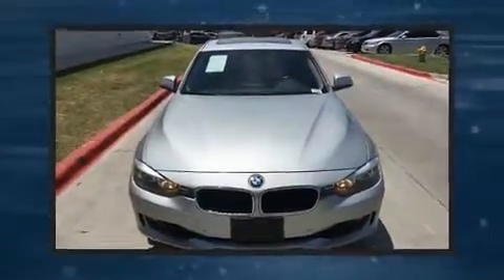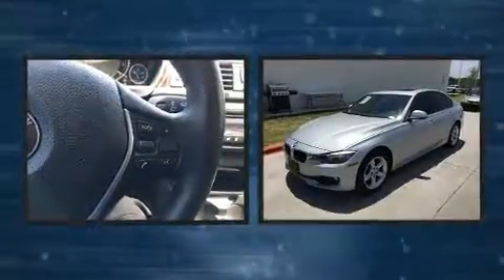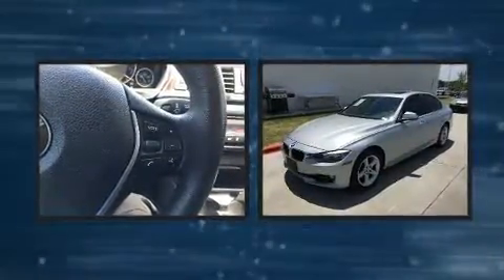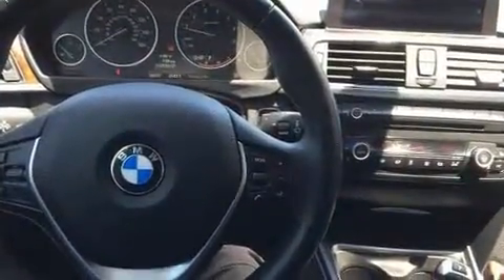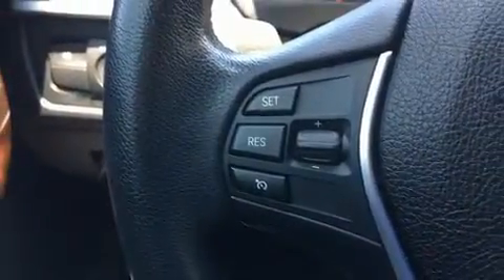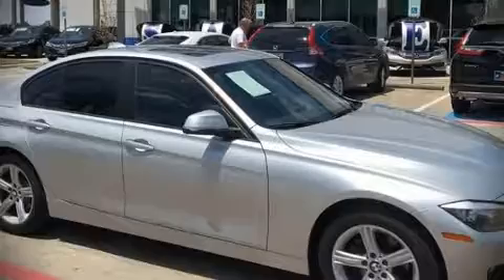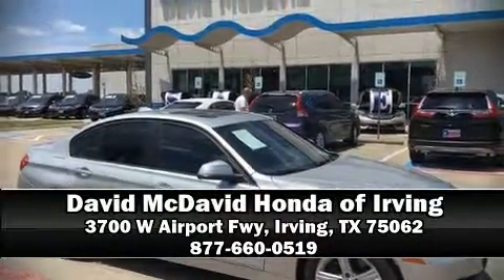2014 BMW 328i xDrive in Irving, TX 75062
Get excited about the 2014 BMW 328i xDrive. This 4 door, 5 passenger sedan just recently passed the 50,000 mile mark! Under the hood you'll find a 4 cylinder engine with more than 200 horsepower, and for added security, dynamic Stability Control supplements the drivetrain. A turbocharger is also included as an economical means of increasing performance. Top features include a split folding rear seat, 1-touch window functionality, a built-in garage door transmitter, automatic dimming door mirrors, front fog lights, tilt steering wheel, cruise control, and power windows. Safety equipment has been integrated throughout, including: head curtain airbags, front side impact airbags, traction control, brake assist, anti-whiplash front head restraints, ignition disabling, an emergency communication system, and 4 wheel disc brakes with ABS. Sophisticated all wheel drive technology maintains a firm grip on the road. Our sales reps are extremely helpful & knowledgeable. They'll work with you to find the right vehicle at a price you can afford. Stop by our dealership or give us a call for more information.